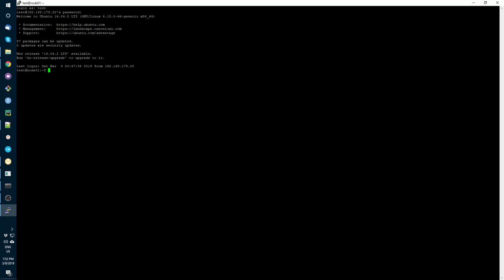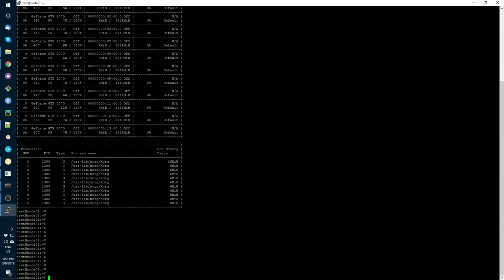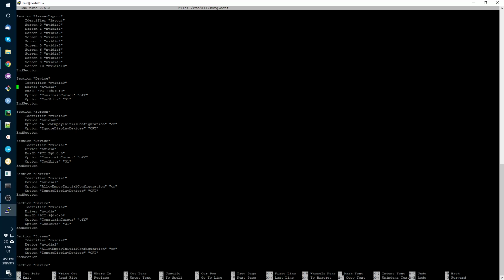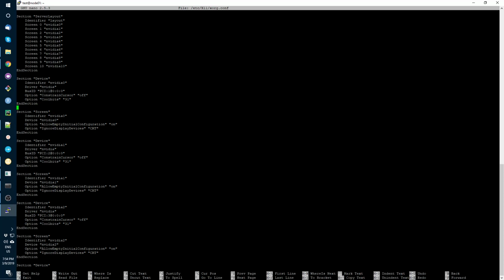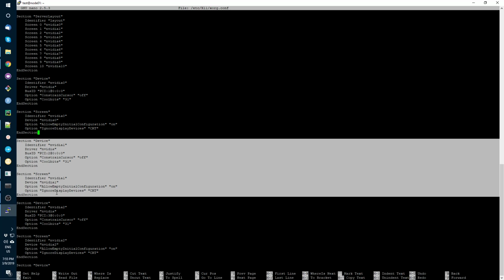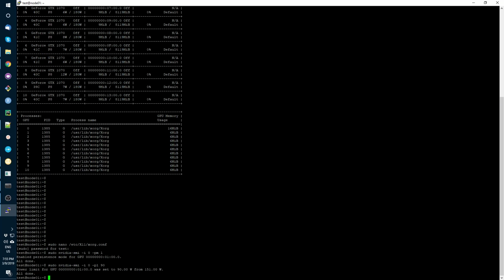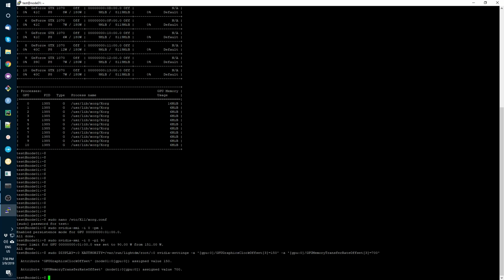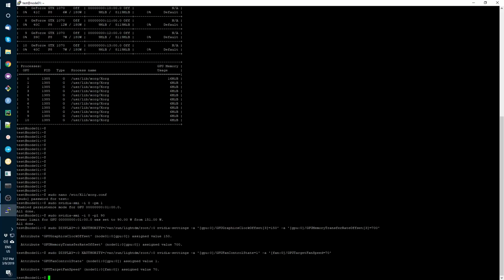How to remotely control clock and fan speeds for NVIDIA GPUs on headless Ubuntu machine